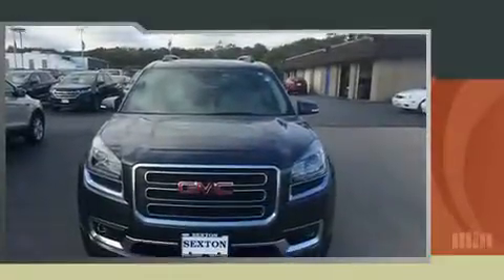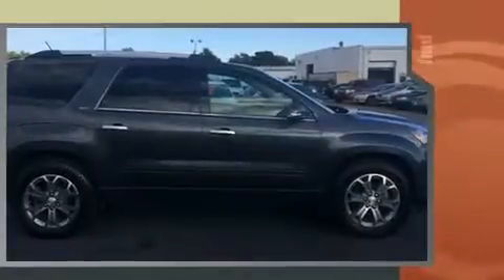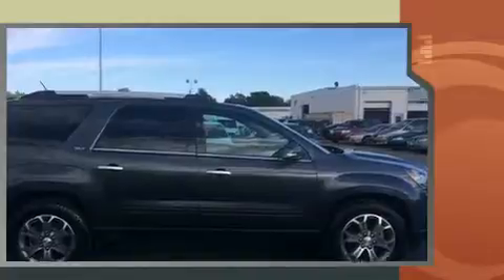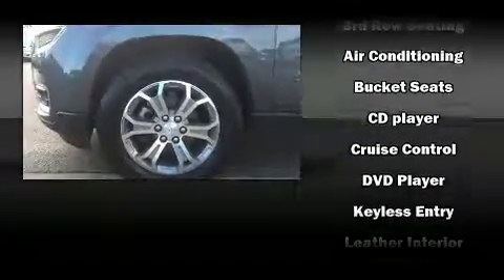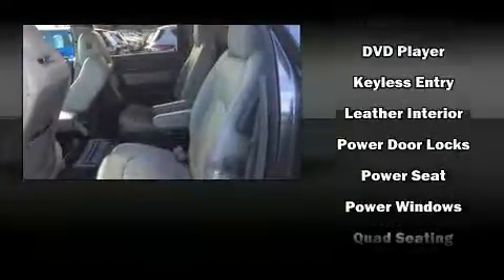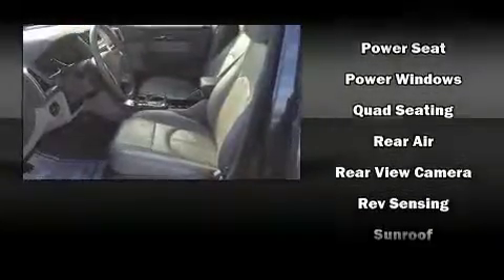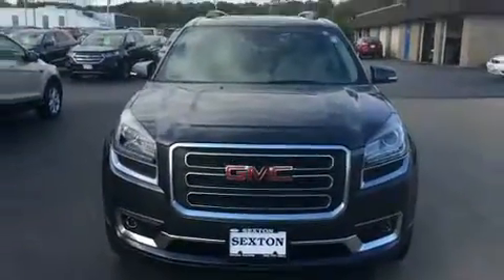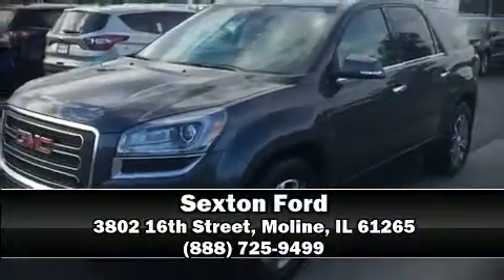2014 GMC Acadia SLT-1 in Moline, IL 61265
Sexton Ford
3802 16th Street

You can expect a lot from the 2014 GMC Acadia. Under the hood you'll find a 6 cylinder engine with more than 270 horsepower, providing a smooth and predictable driving experience. It's equipped with tons of terrific amenities, but it won't break your budget. Like all wheel drive, delay-off headlights, 1-touch window functionality, a built-in garage door transmitter, a trip computer, air conditioning, a power liftgate, and power front seats. Third row seats provide an even greater maximum passenger capacity. Audio features include a CD player with MP3 capability, rear mounted audio controls, steering wheel mounted audio controls, and 10 speakers, providing excellent sound throughout the cabin. Curtain airbags combine with standard stability control in creating a comprehensive safety network. We pride ourselves in the quality that we offer on all of our vehicles. Stop by our dealership or give us a call for more information.